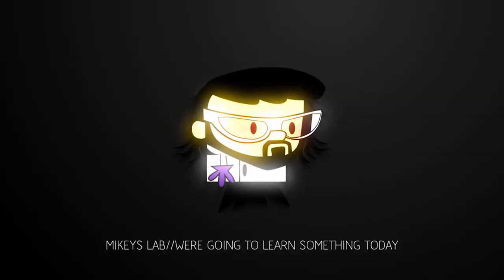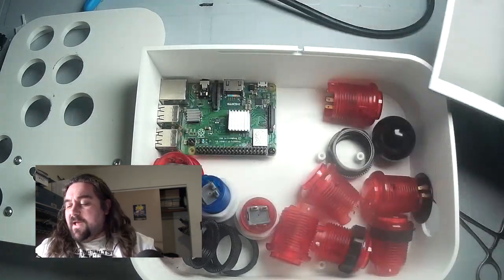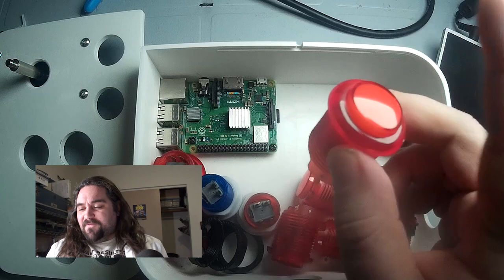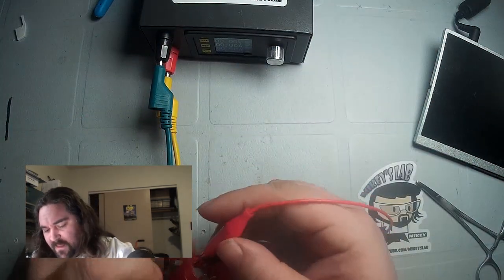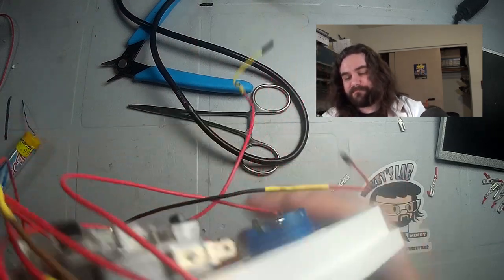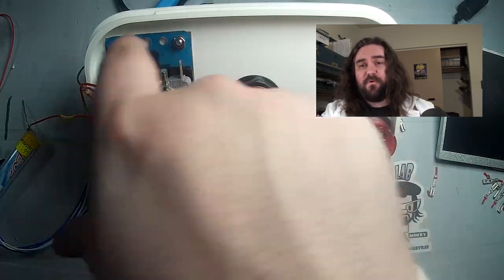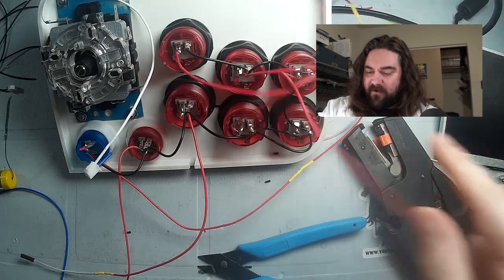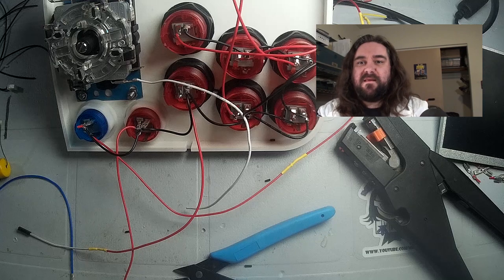DIY Retro gaming console with recalbox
Today in the lab we are building a portable retro gaming console using a raspberry pi 3 b+ and recalbox.

= Links

= Channel Stuff

Lab Coat up, we are going to learn something today.
This channel is an all-out assault on ignorance, and you are our projection of force.
Through this channel we are going to make stuff, we are going to break stuff and we are going to test stuff

= Sister Channel

If you interested in all things fishing, please check out our sister channel!